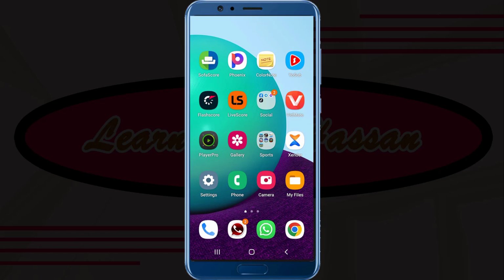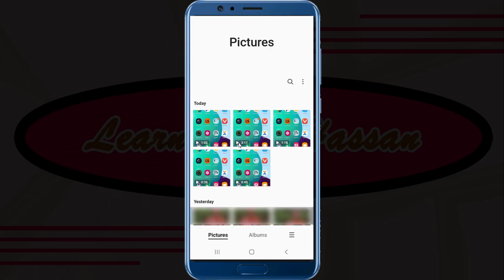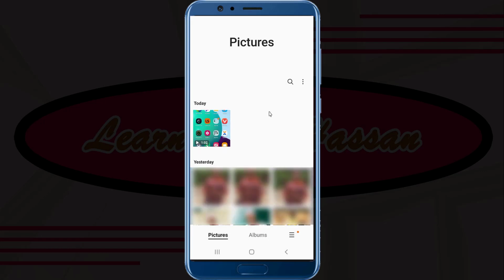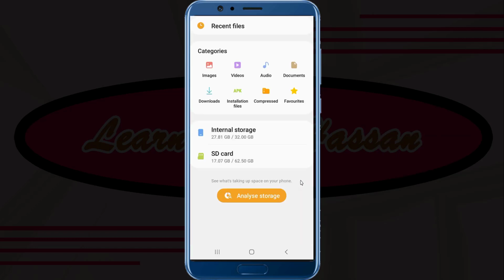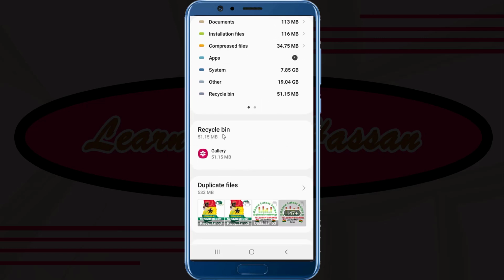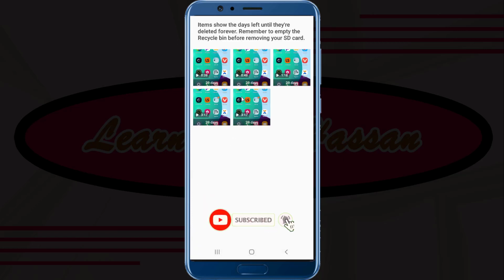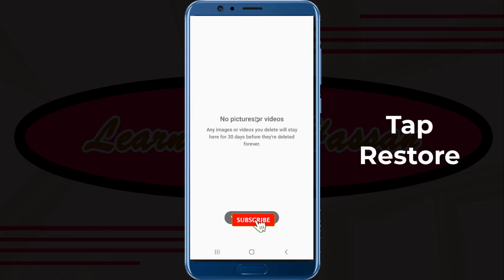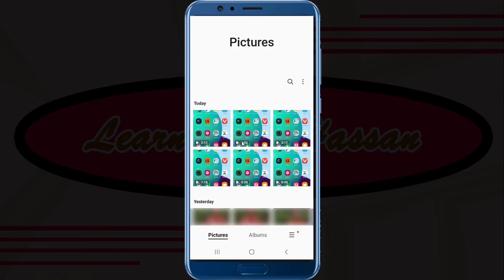How To recover deleted files on android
Android device recovery for deleted files secret. This video is here to pass you through the steps to Restore Deleted files On your Phone. You sometimes delete files, whether intentionally or not. You can restore them whether images, videos and any file. Secret way to Restore files OR recover deleted files on android